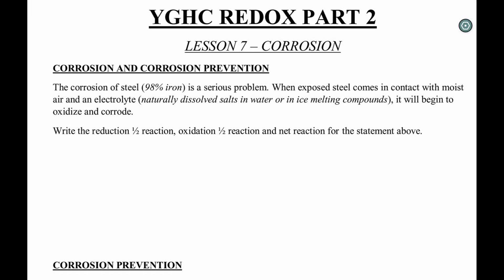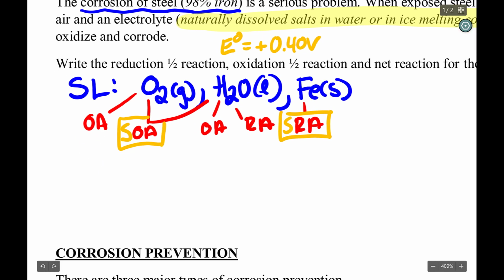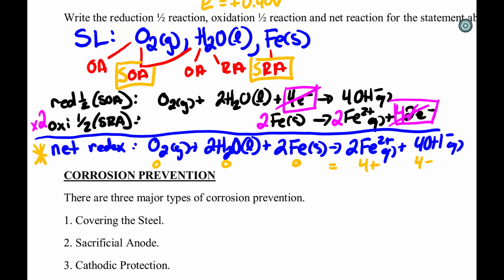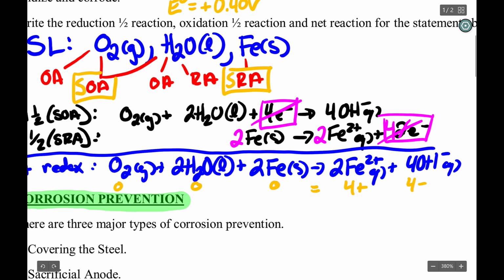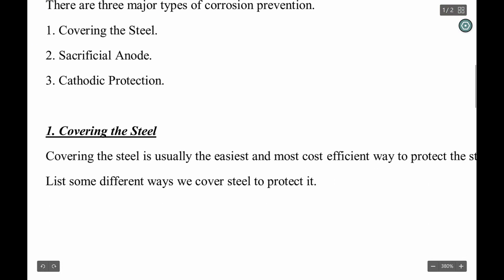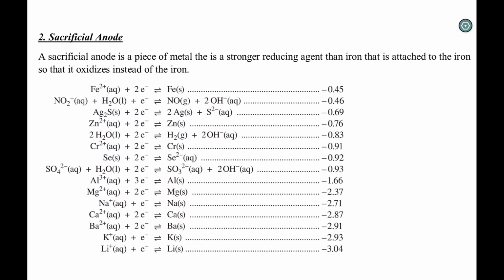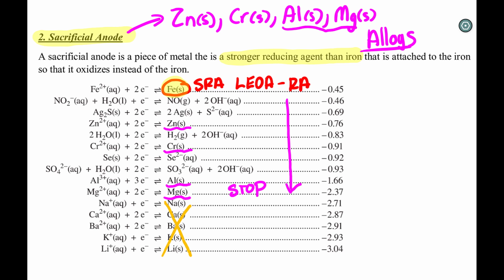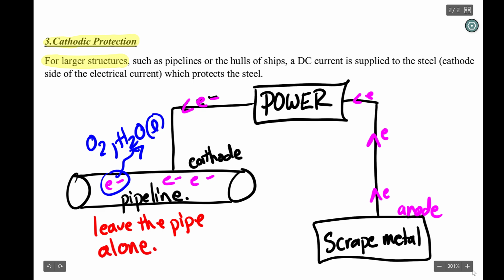REDOX PART 2 LESSON 7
This video explains the chemical process of the corrosion of iron(steel) and what we can to prevent corrosion.